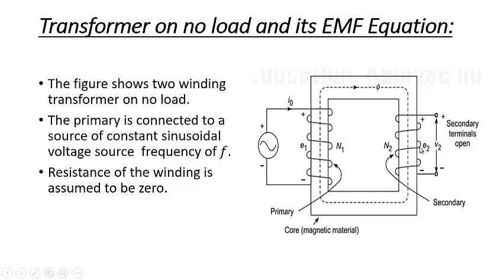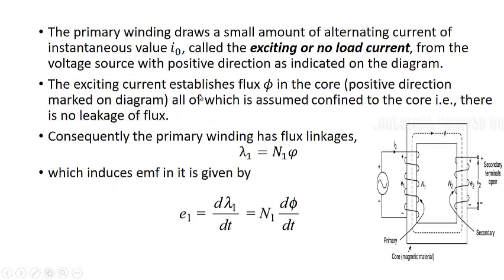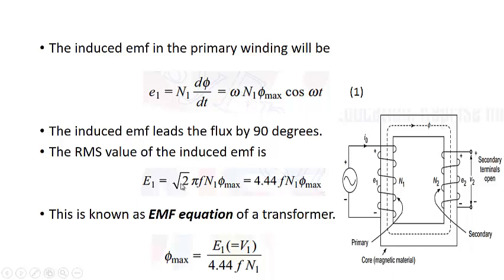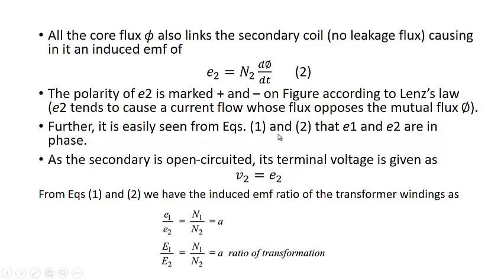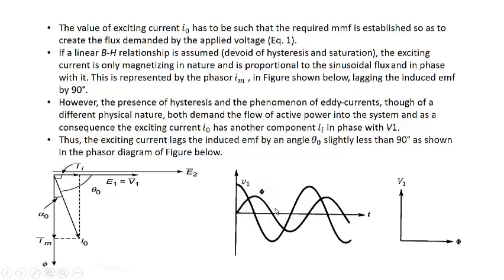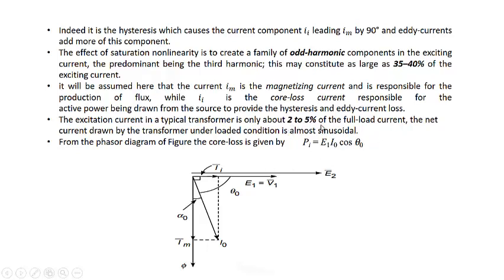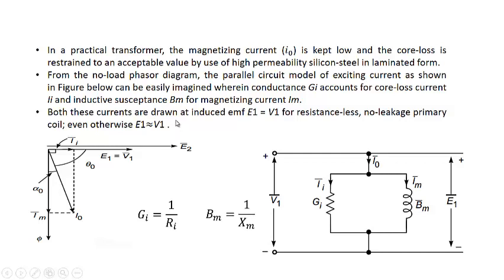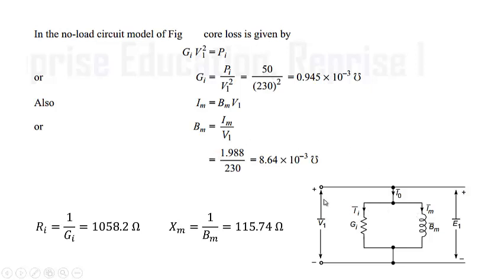Electrical Machines I Class 7